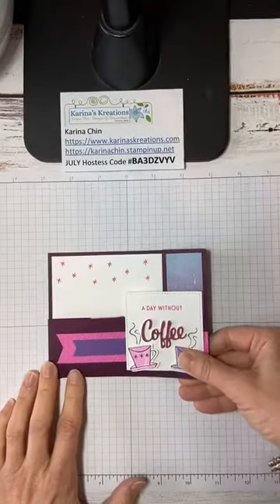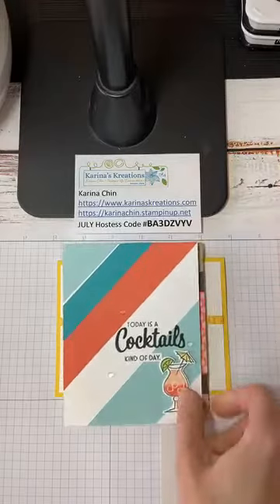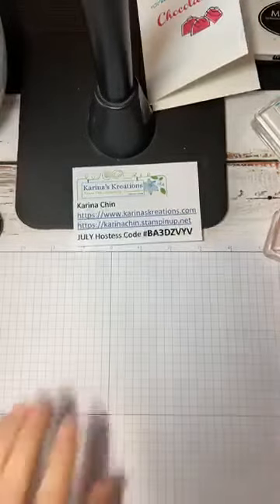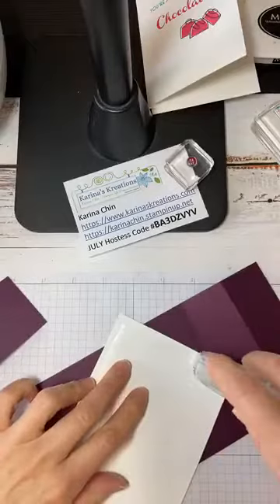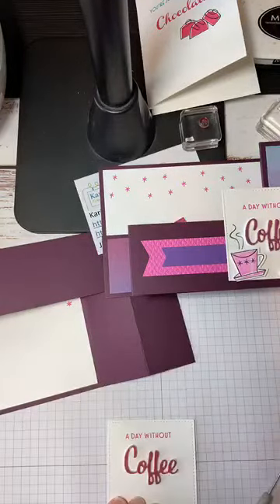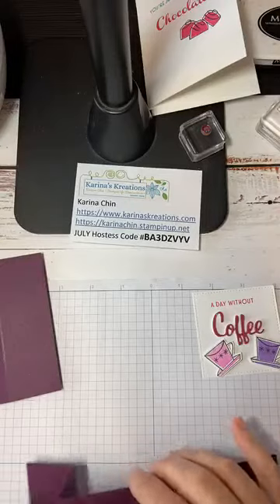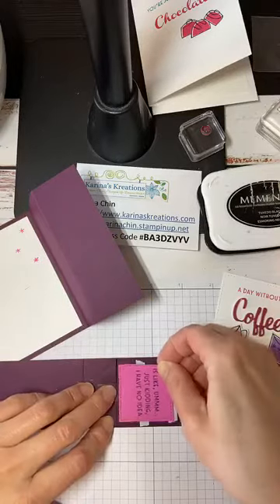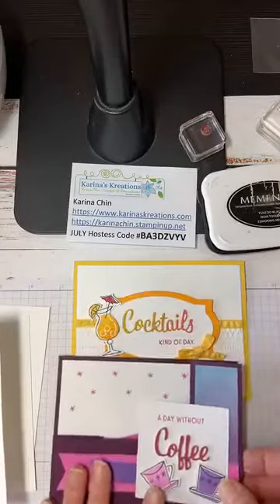How to make a Wiper Card to surprise your friends.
Karina Chin shows how to make a wiper card using the Nothing's Better Than stamp set and dies.
To place an online order if you live in Canada, please go
Product List
Nothing's Better Than Bundle [154061] $63.75
Stitched Shapes Dies [152323] $41.00
Tasteful Textile 3D Embossing Folder [152718] $12.25
Foam Adhesive Sheets [152815] $11.00
Artistry Blooms Designer Series Paper [152495] $15.75
Blackberry Bliss 8-1/2" X 11" Cardstock [133675] $12.00
Whisper White 8-1/2" X 11" Cardstock [100730] $13.25
Magenta Madness 8-1/2" X 11" Cardstock [153080] $12.00
Gorgeous Grape 8-1/2" X 11" Cardstock [146987] $12.00
Magenta Madness Classic Stampin' Pad [153117] $10.25
Gorgeous Grape Classic Stampin' Pad [147099] $10.25
Tuxedo Black Memento Ink Pad [132708] $8.25
Window Sheets [142314] $6.75